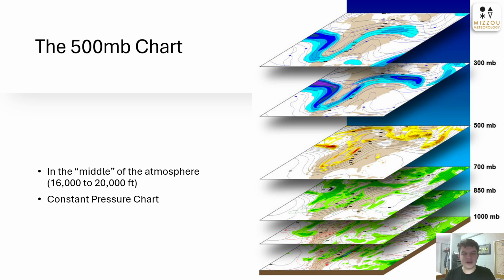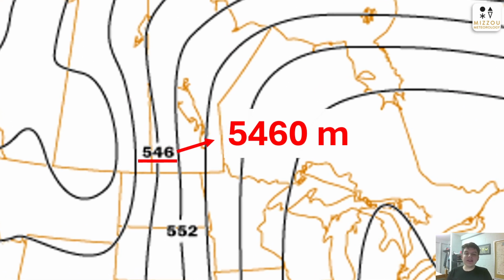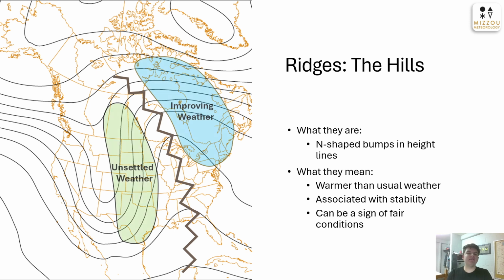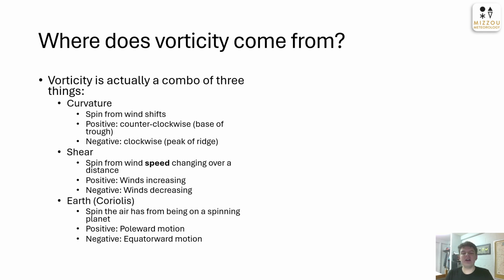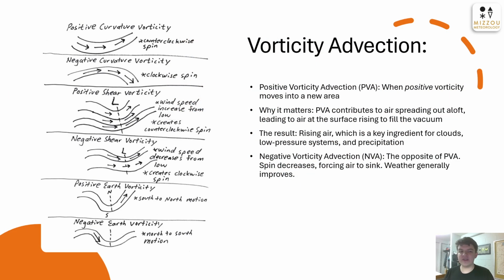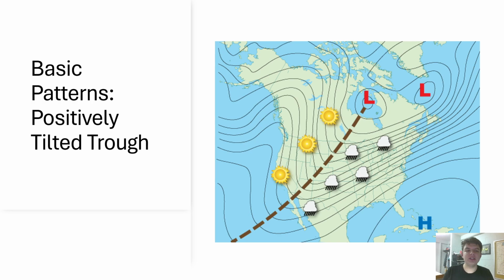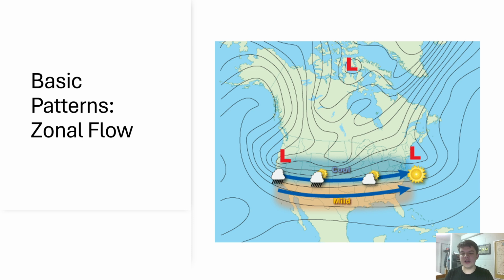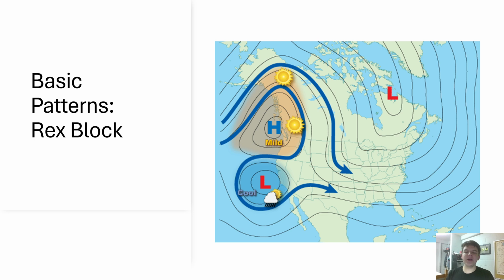Thomas Tool Tuesday: The King of Weather Charts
If you were stranded on a desert island and could only use ONE map to forecast the weather, this is the one you would choose. In this deep-dive episode of Thomas Tool Tuesday, we break down the 500mb constant pressure chart—the single most important tool for understanding the "why" behind the weather.

Instead of just looking at surface highs and lows, we're going up to the "steering level" of the atmosphere (~18,000 ft) to uncover the engine that drives storm systems.

In this video, you'll learn:
- The Basics: Why we use "constant pressure" surfaces and how to read geopotential heights.
- Pattern Recognition: How to spot Troughs (the "valleys" of instability) and Ridges (the "hills" of fair weather).
- The "Secret Sauce": A clear explanation of Vorticity and how Positive Vorticity Advection (PVA) creates lift and precipitation.
- Advanced Analysis: The difference between positively and negatively tilted troughs, and how to identify major blocking patterns like the Omega Block and Rex Block.

Whether you're a meteorology student or just a weather enthusiast, mastering this chart is your biggest step toward making accurate forecasts.

Special thanks to the sources used for this video. If you’d like to learn about the 500mb chart in even more detail, check out the links here: